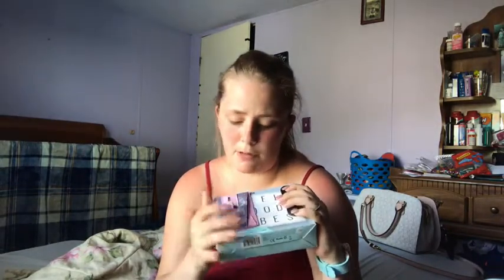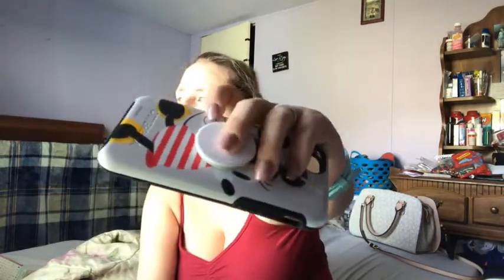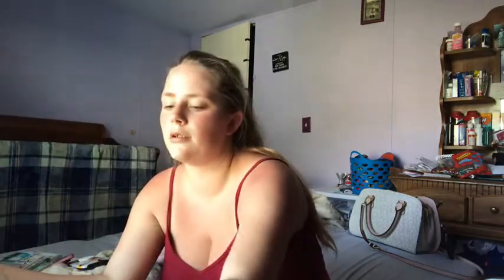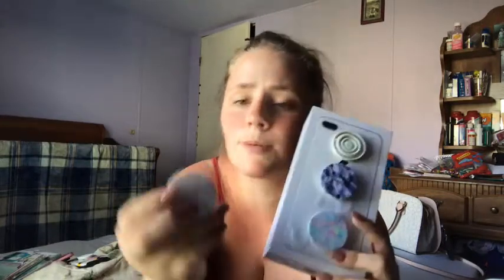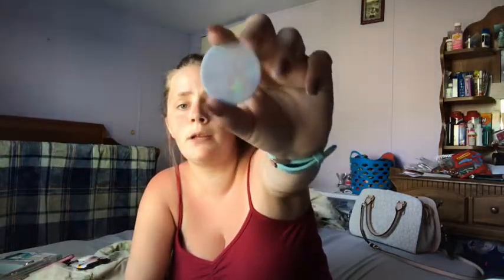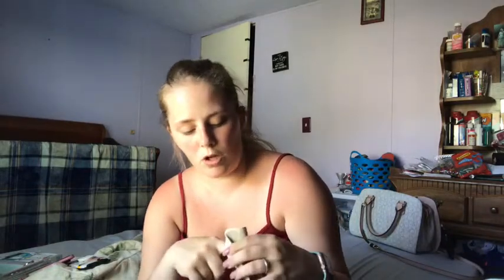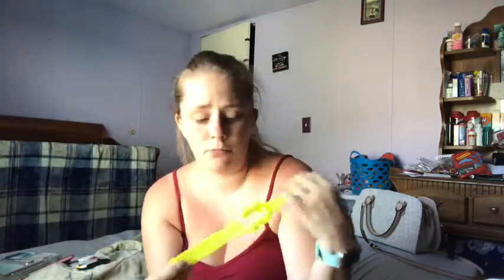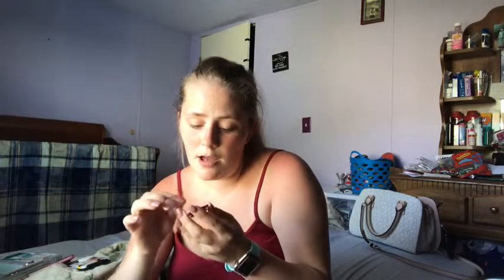Updated popsocket collection | lovelexiturner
I want to make stuff that y’all want to see but I’m making stuff that I’m seeing y’all are liking best right now til I can figure out what y’all would like to see from me.

Don’t forget to add me on Snapchat for more behind the scenes-👻foreverhis1969

Editor-iMovie